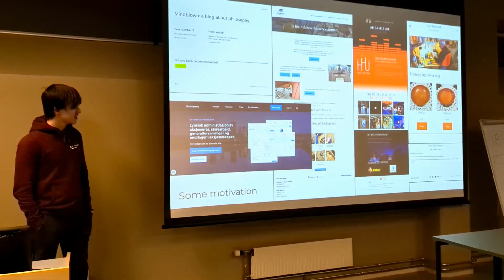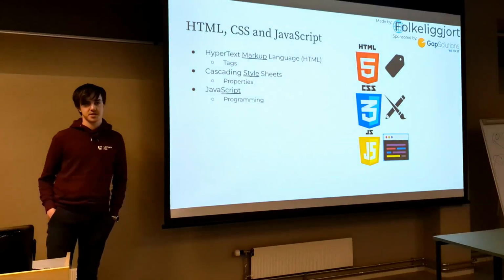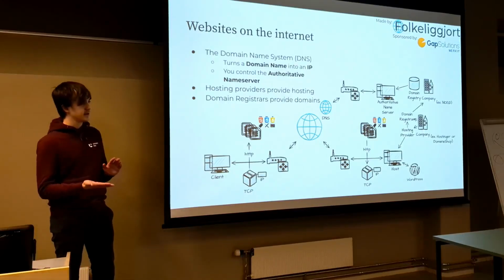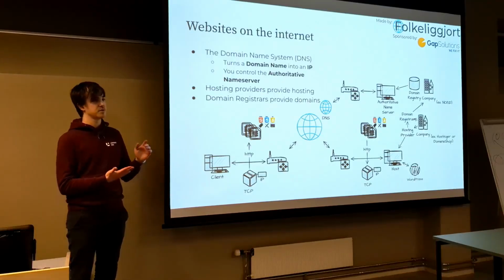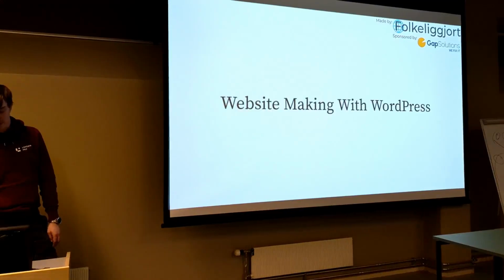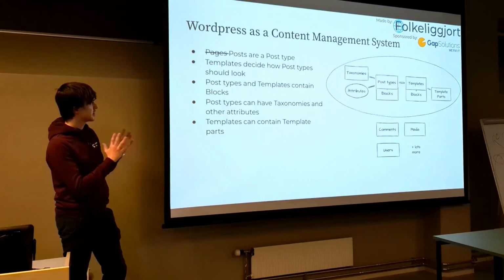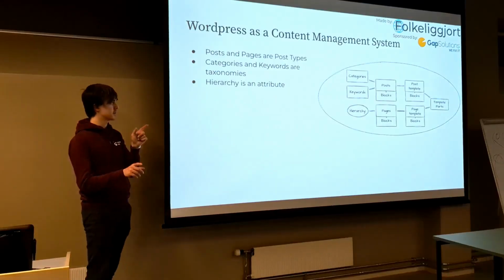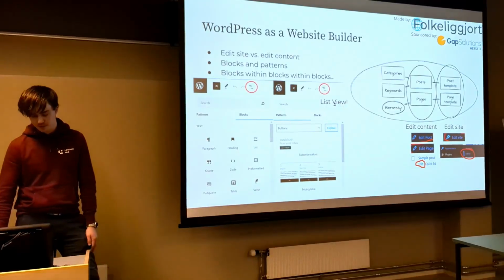Free Website Making Crash Course (From Beginner to Website Maker) (Presentations from December 2023)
We are proud to announce this semester's monthly Free Website Making Crash Courses! The perfect event if you wish to create a website (think CV, portfolio, blog, store, ++), learn what powers peoples’ webpages, or just enjoy some free pizza! 🤩

In just one course you will learn everything you need to know about website making with WordPress, and leave with your very own website! (Read: The courses are independent so you only need to attend one!)

All courses are 100% beginner friendly, meaning you can show up with no prior knowledge and walk out feeling like an expert😎 For subsequent courses we hope you stop by and help others do the same!

What are you waiting for? Come meet our association and get a crash course in website making with Wordpress! (💻 Don´t forget to bring your own laptop!)

(Did we mention there will be pizza? 🍕)

🕓 When? 5PM Tuesday 26th of September / Thursday 26th of October / Thursday 23rd of November / Thursday 7th of December
🔍 Where? Domus Juridica room 3112 / Ole Johan Dahls hus room 2423 Java / Domus Juridica room 3112 / Helga Engs hus room U35
👨‍👩‍👧‍👦 Who? Everyone and anyone!
🖥 What? Free crash course on website making!
💻 Don´t forget to bring your own laptop!
🤔 Why? • Meet new friends and people! • Expand your network • Have fun while learning something new!

This semester we are live-streaming and recording the theoretical part of our website courses on YouTube! We are of course also posting our slides online for feedback and future reference.

Folkeliggjort is a student association that offers free crash courses in website making every month, our way to empower students and share our knowledge. Besides various courses you can find our Student-run Study Platform and other resources on our . If you enjoy our free offers you should consider becoming a volunteer or paid member, to help better student life, sharing culture and higher education as a whole.